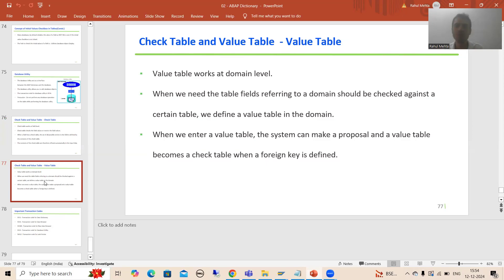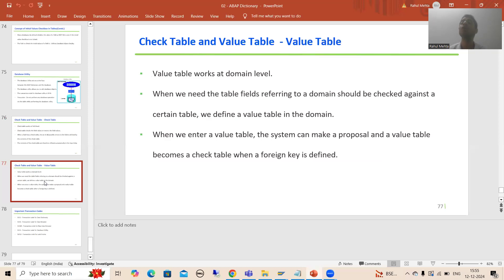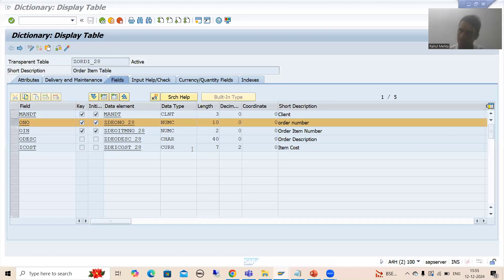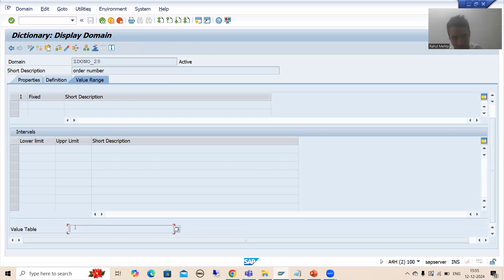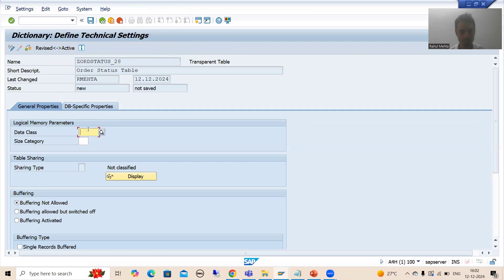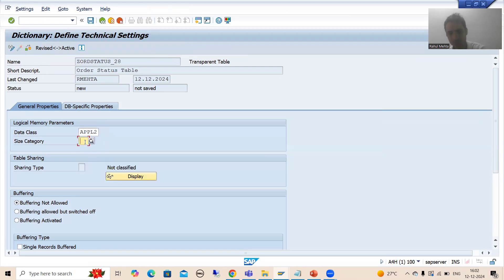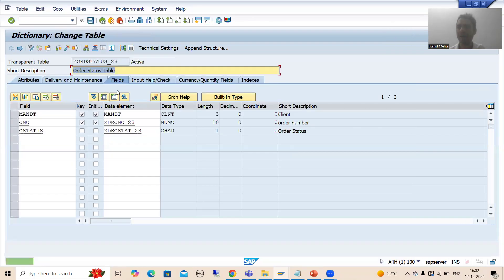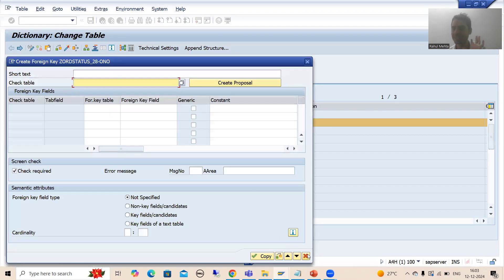79 - ABAP Dictionary - Check Table and Value Table Part2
-Definition of Value Table.
-Creation of 2 More Dependent Tables Which Will be Used to Understand the Concept of Value Table.